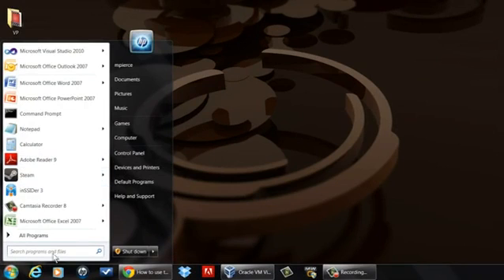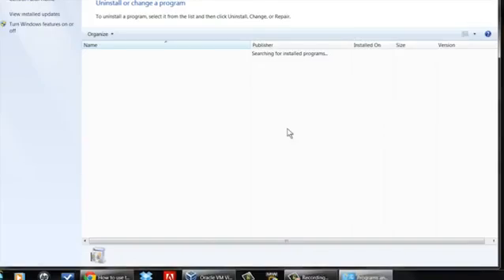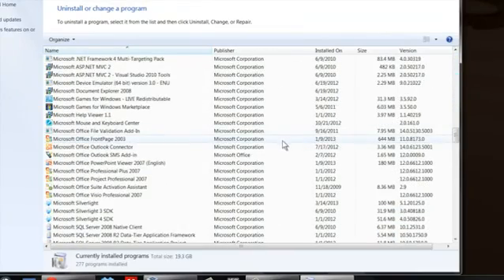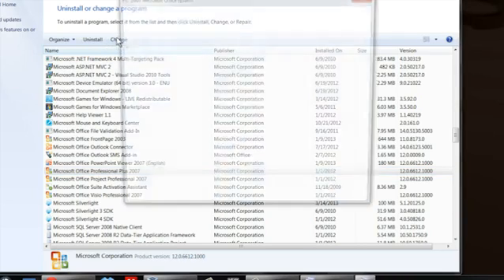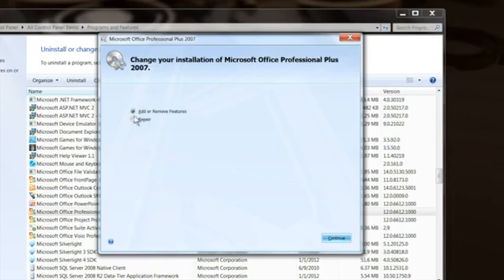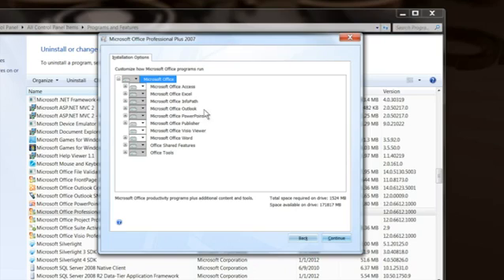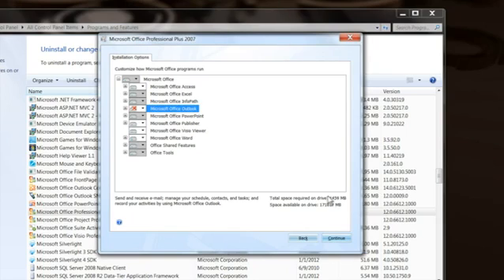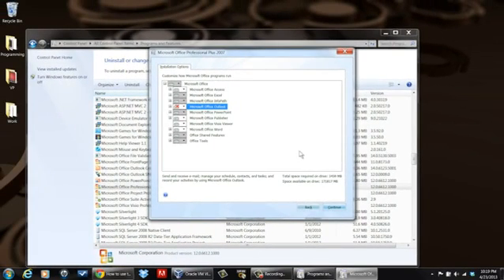How to Get Rid of Microsoft Office Outlook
How to Get Rid of Microsoft Office Outlook. Part of the series: MS Outlook Tips & Tricks. Getting rid of Microsoft Office Outlook is just like uninstalling any other program on your computer. Get rid of Microsoft Office Outlook with help from a software engineer in this free video clip.